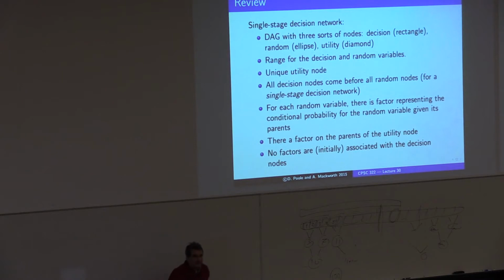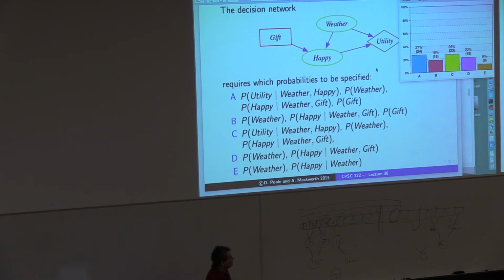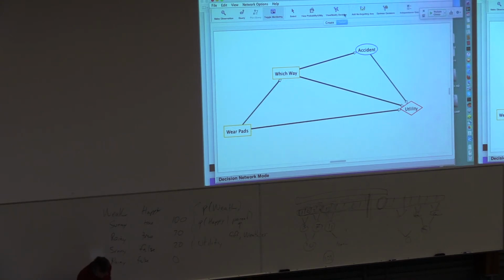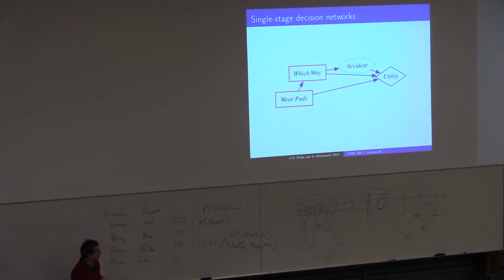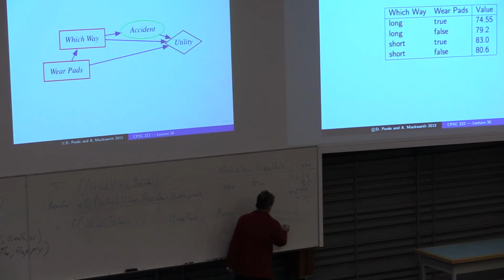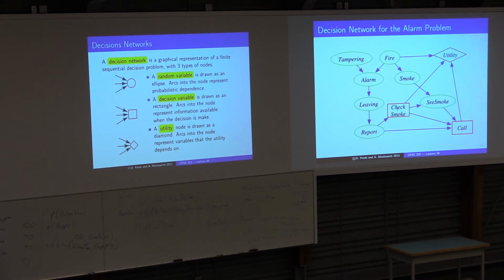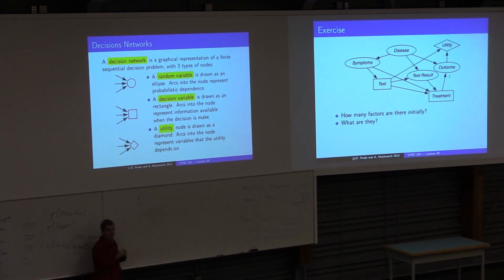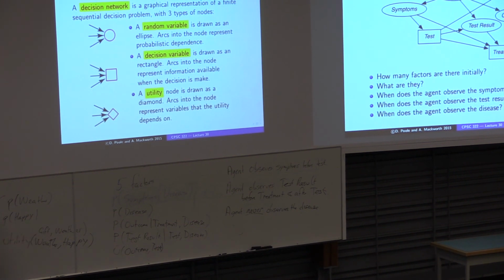UBC CPSC 322 Fall 2015 Lecture 31